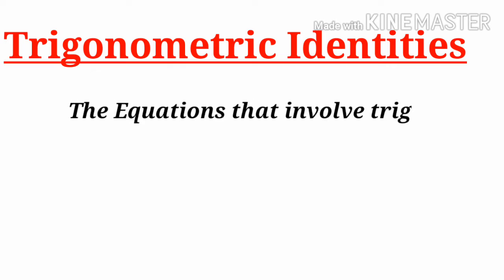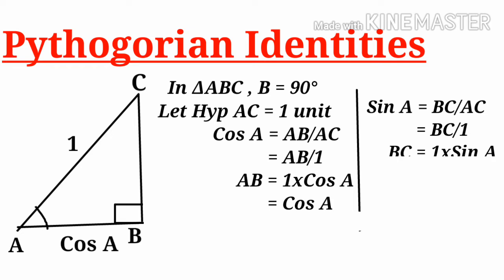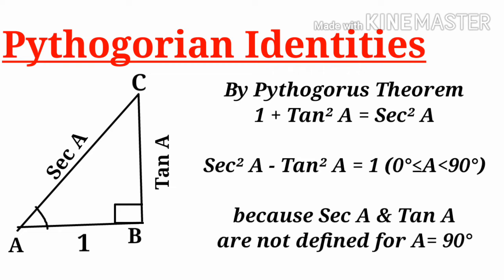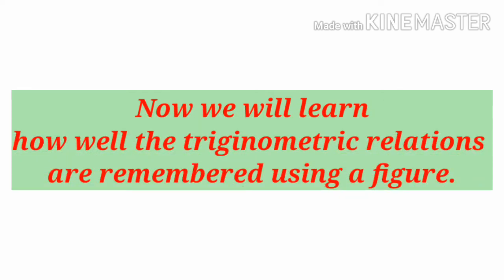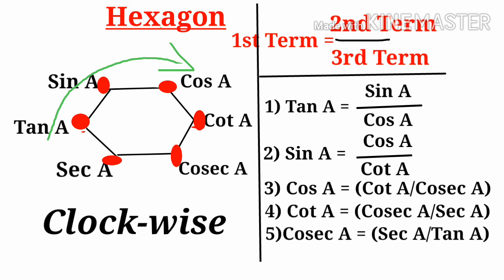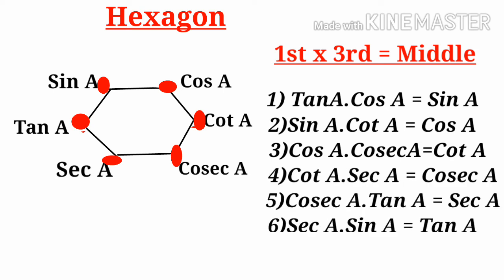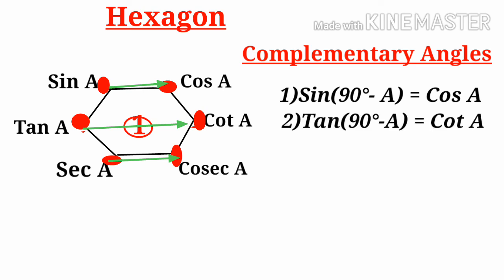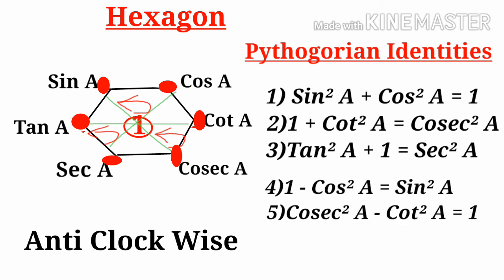Trigonometric Identities || 10th class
Useful High school Maths For Fast Calculation in Exams like RRB/DSC/BANK/SSC/POLICE/SI And Other Competitive Exam.